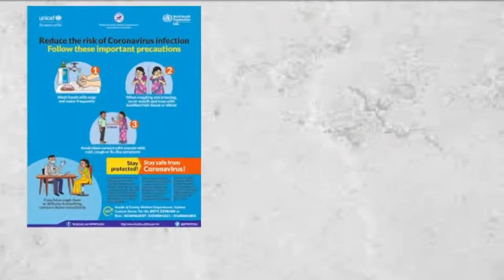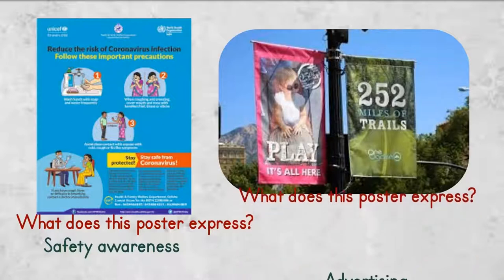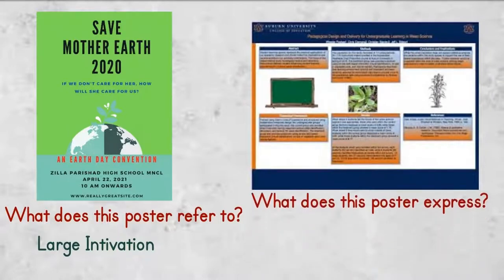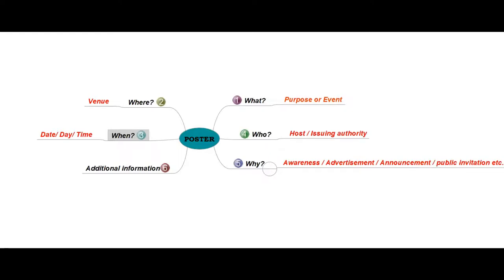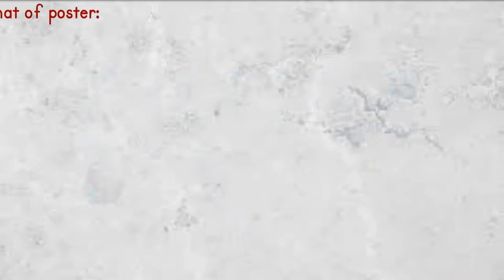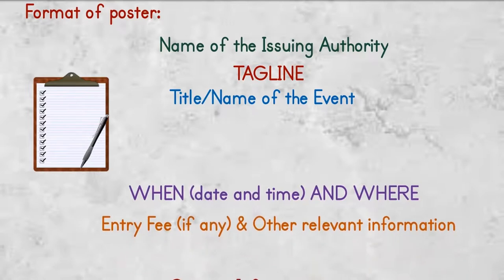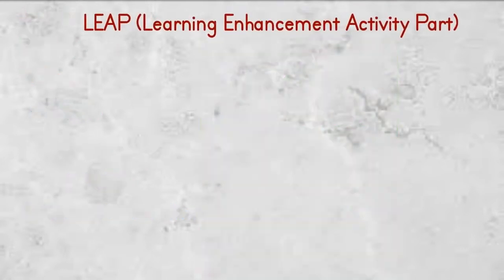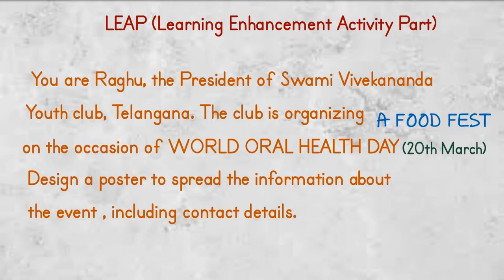Poster making - Discourse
This video includes the features of poster drafting. The poster-making is exemplified by different types of posters and model poster draft.